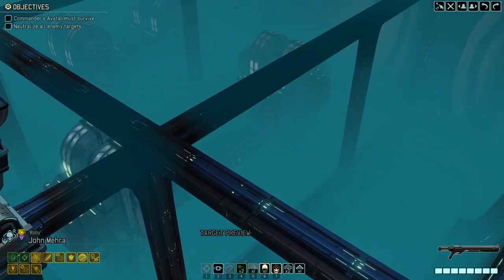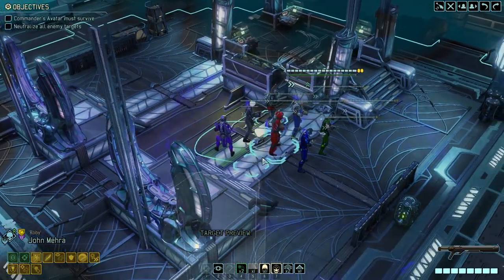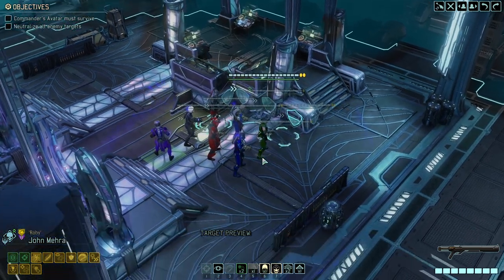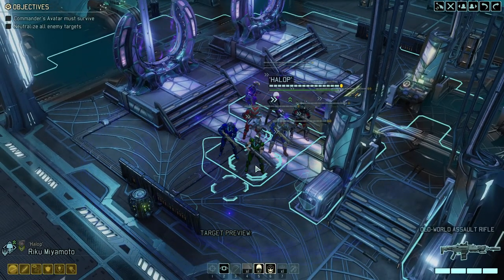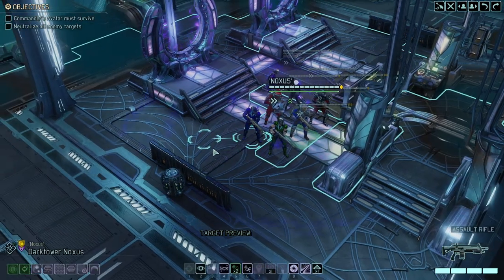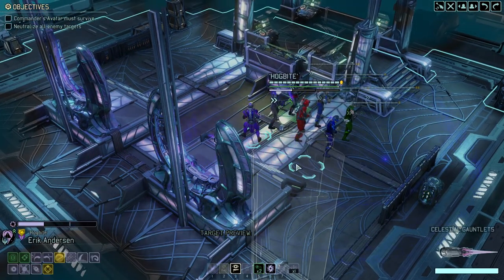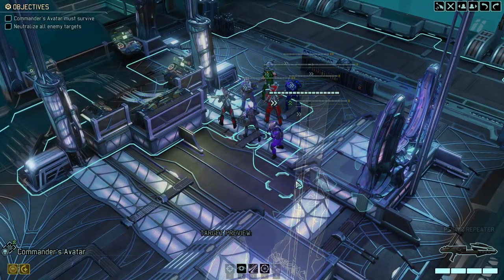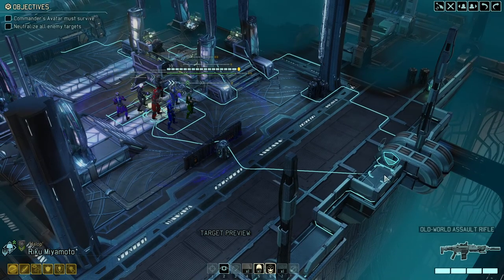(61) XCOM2 No Shot Challenge - Legendary Ironman